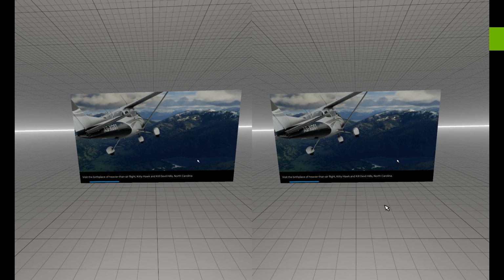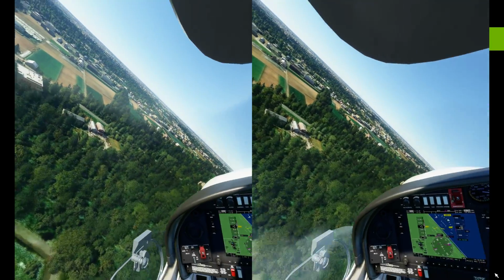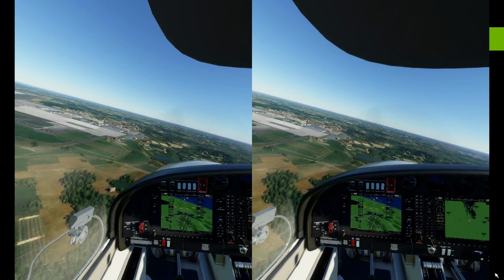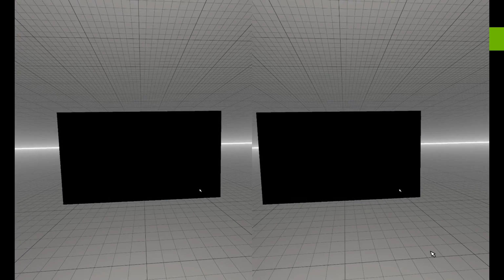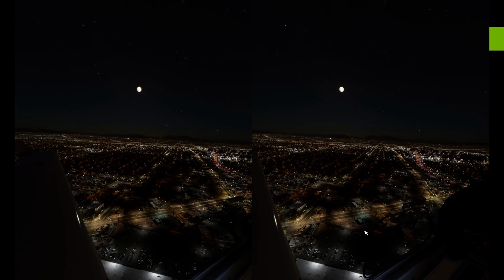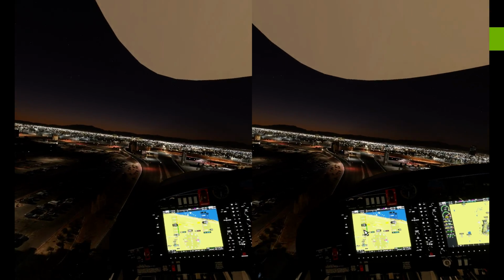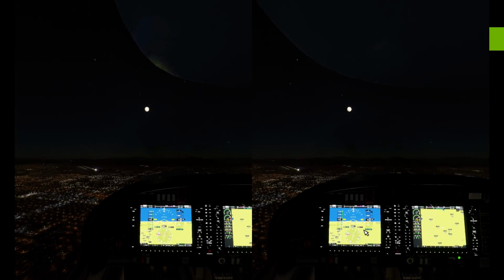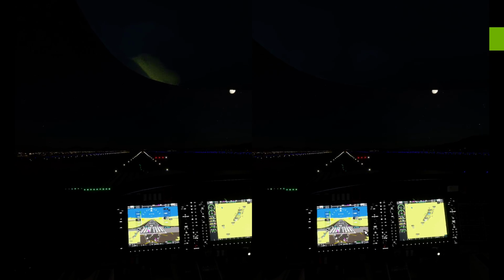msfs2020 VR Rabbit Rambles